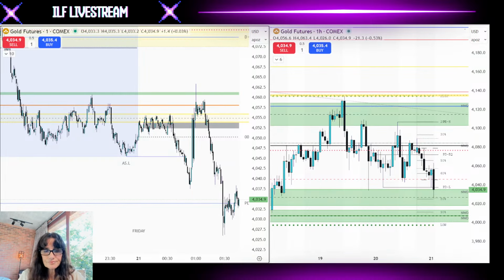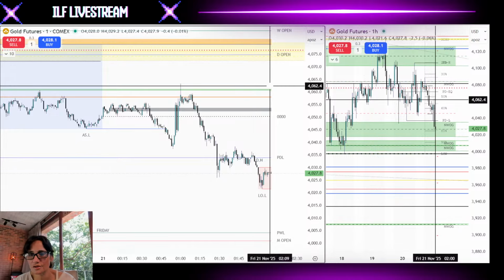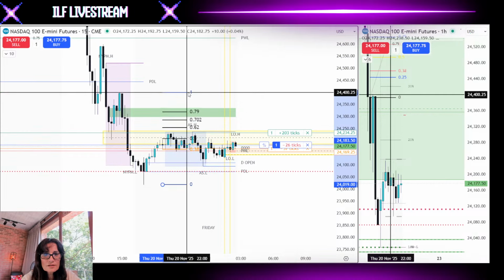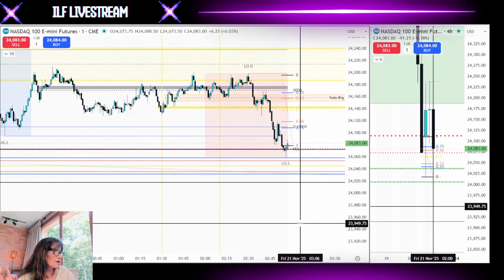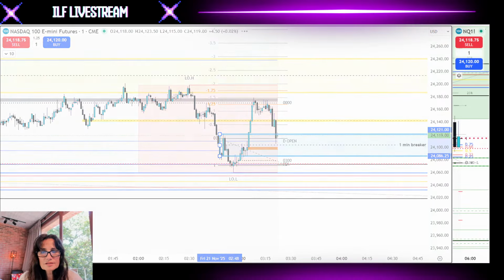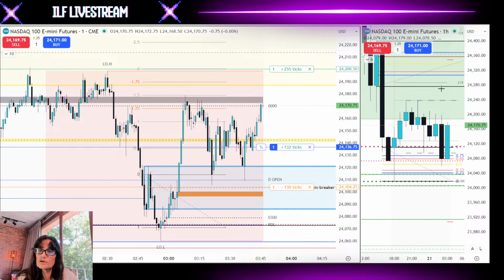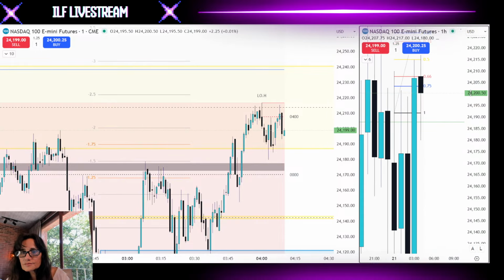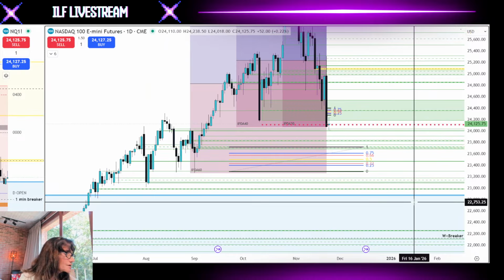NQ & Gold Live 💰 | ICT-concepts ( LON) (21-11-25)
Trading NQ (Nasdaq futures)  and Gold (GC) live during the LON session😃.
We read the tape, react to live price action, and there is always room for  interactive Q&A.
I’m a trader and  coach sharing my journey through ICT concepts, time-based elements, and mindset work.

The goal is to help traders speed up their learning curve while I continue growing myself as I consider myself as a lifetime student of the markets.